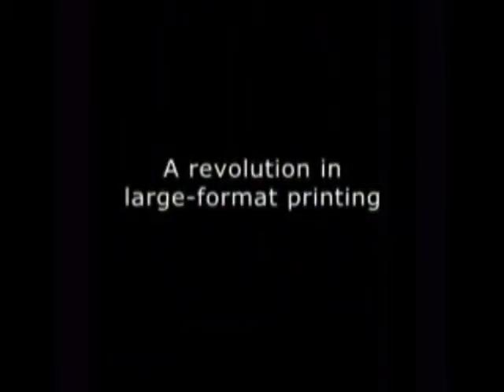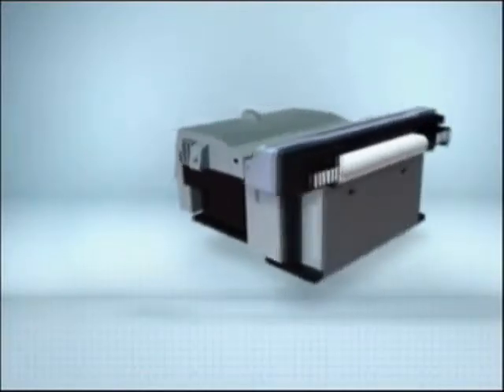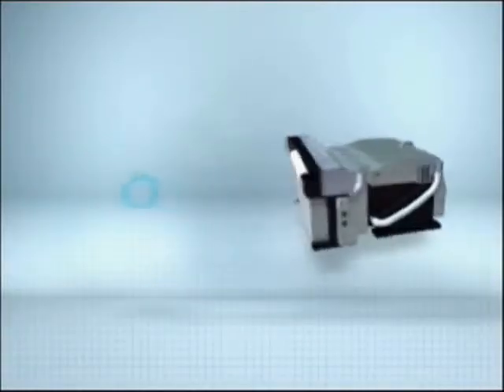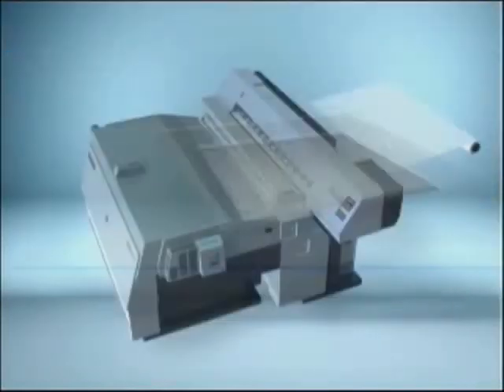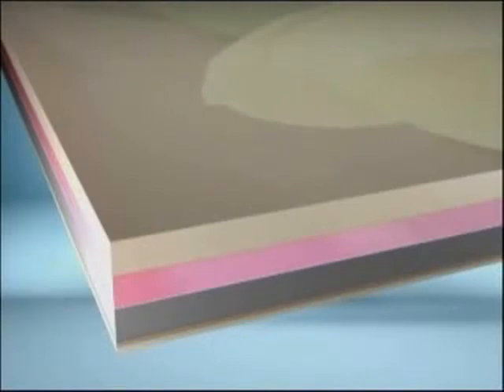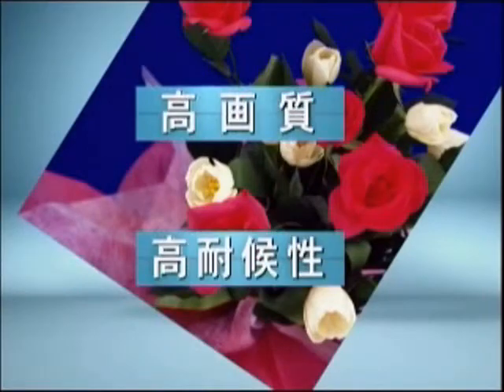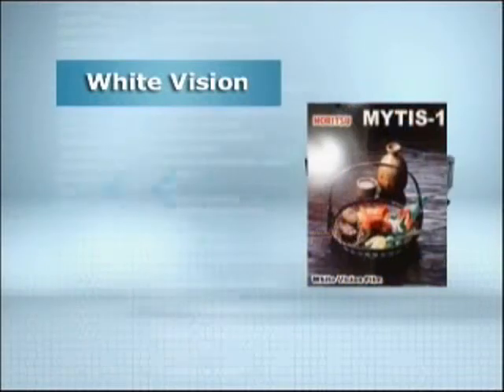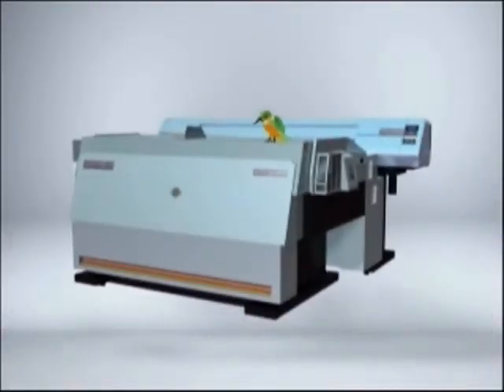Noritsu KoKi MYTIS PV (English)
The MYTIS printing system uses proprietary dispersion dye ink, to which heat is applied after printing.
 This causes the ink to pass through the fluorine layer of the 5-layerd media and be absorbed below that. The ink then resides between the fluorine layer and the base layer, enabling prints with exceptional weatherability.
Without trouble such as laminating or gluing process, You can finish The large format printing work by one process.